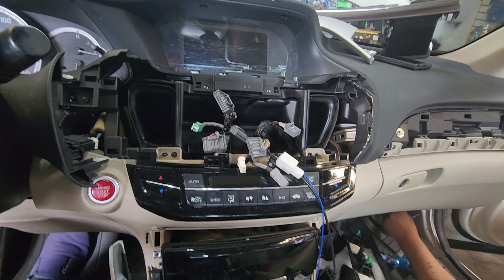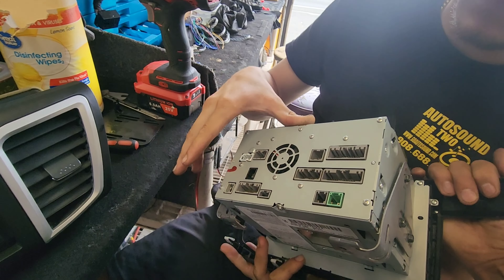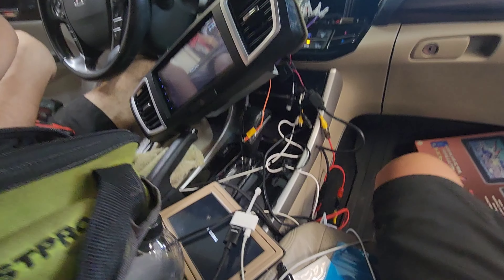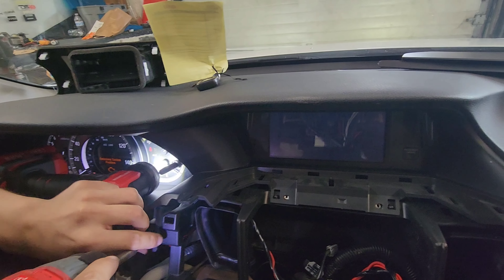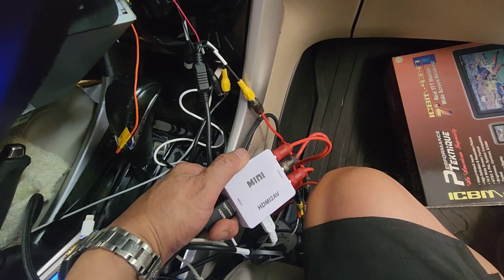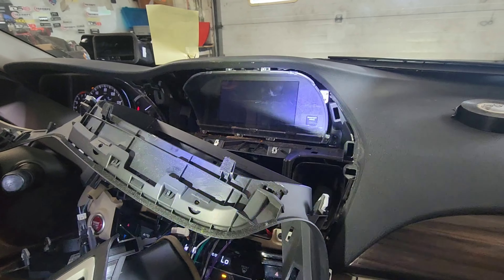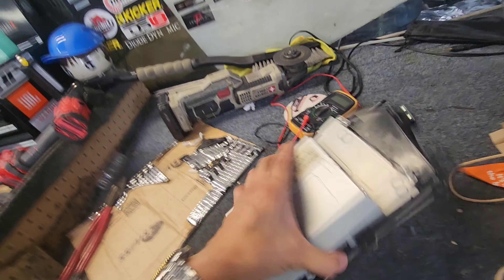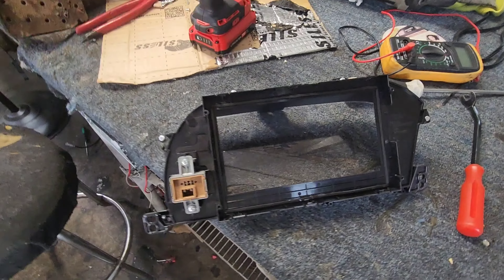2016 Honda Accord top monitor 7" screen to mirror cast youtube top and bottom dual screen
Amazon link for 7" monitor
2016 Honda Accord, Remove the trim around the monitor and remove the screen. we have installed  7" screen on the top, also need to add a hdmi to rca module,lightning to hdmi for iPhone (if you have a Samsung phone you will need to get a Samsung dex module)Kenwood DDX57S 6.8-Inch Capacitive Touch Screen, DVD CD Car Stereo with CarPlay, Android Auto